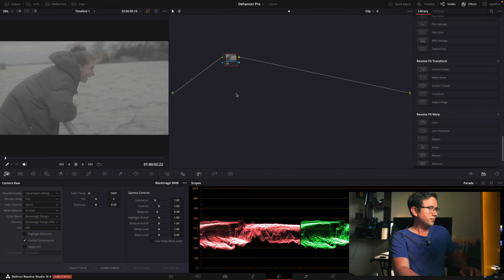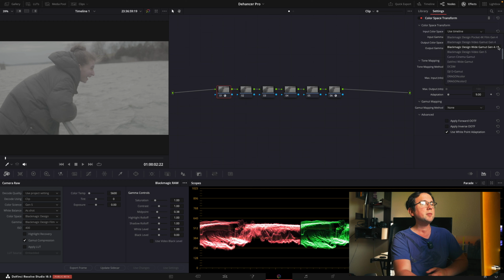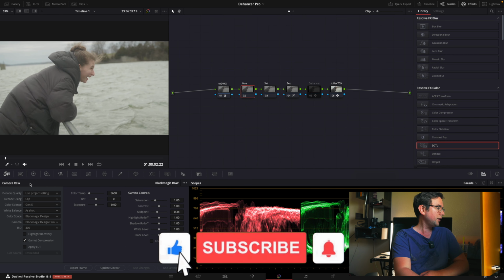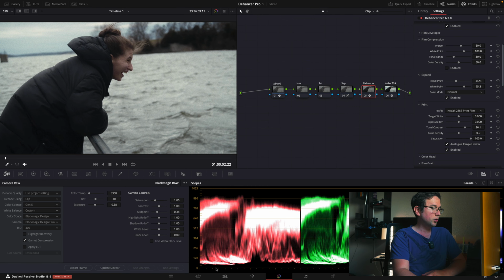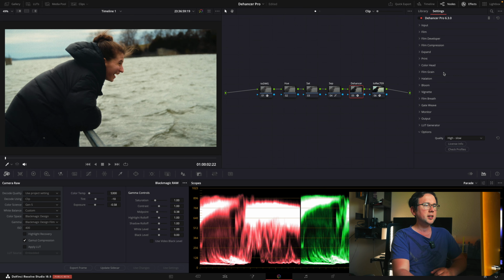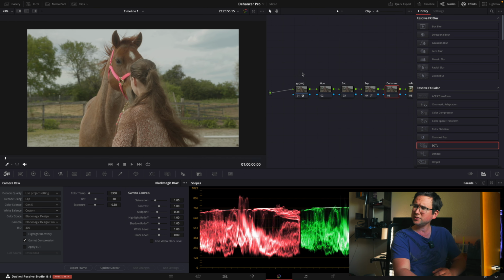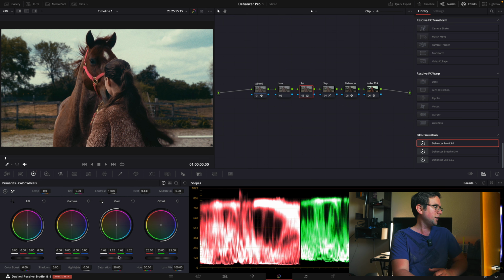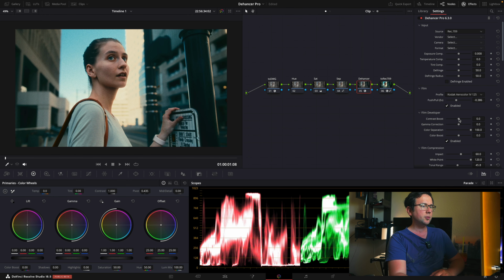How to Color Grade in Davinci Resolve with Dehancer Pro - Achieve the Cinematic Film Look!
A BIG thank you to @Dehancer for graciously giving me the opportunity to try out their plug in, Dehancer Pro.

In this video I show you how to use Dehancer Pro, set up project settings, build node trees, and customize a workflow around Dehancer Pro. And, as a bonus, here's a link to the footage to download so that we can color grade together.

Gear Used:
Blackmagic Pocket Cinema Camera 6K G2
Sigma 18-35
Sony A7siii
Sony 35mm GM
Tiffen Black Pro-Mist Filter
H&Y Revoring VND
Rode Videomic Pro +
Smallrig VB155 V-mount battery
Smallrig cage and accessories

Graded in Davinci Resolve and Dehancer